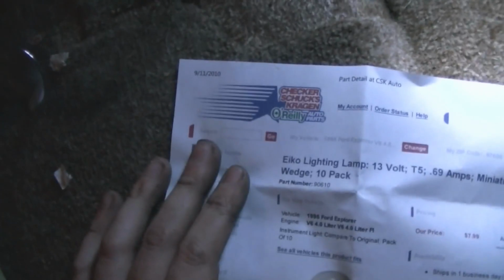The Brown Wire Mod